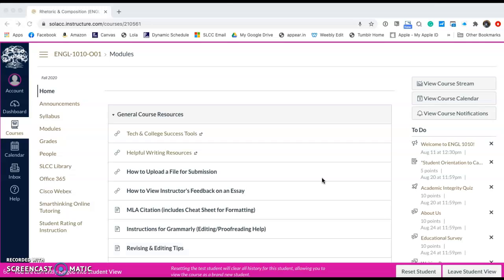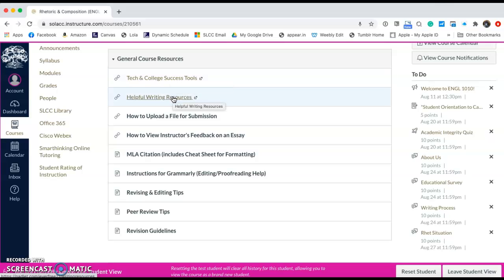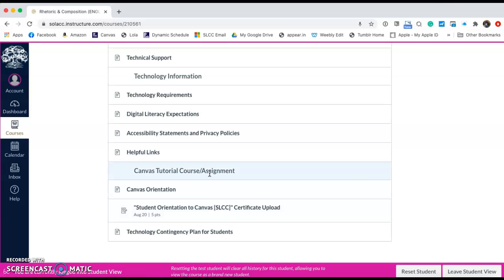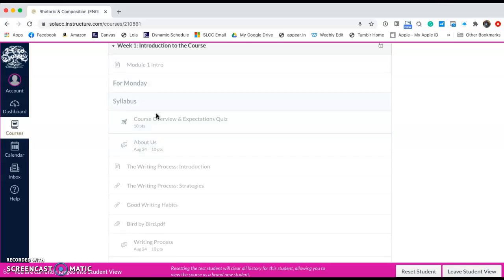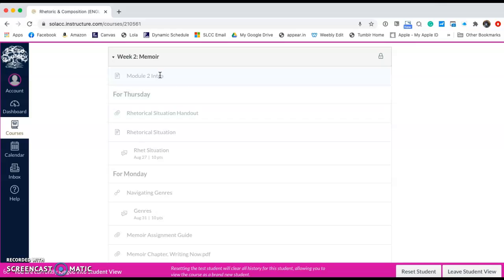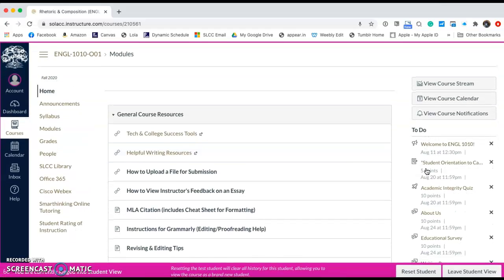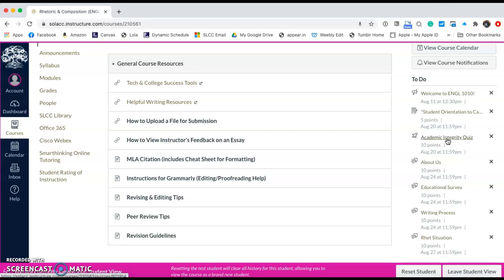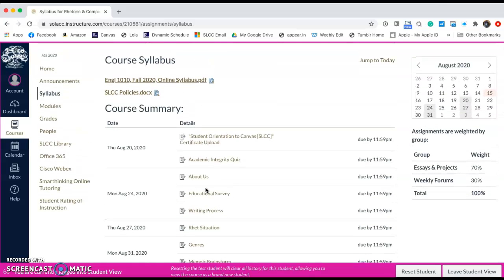Intro to Engl 1010 & Canvas